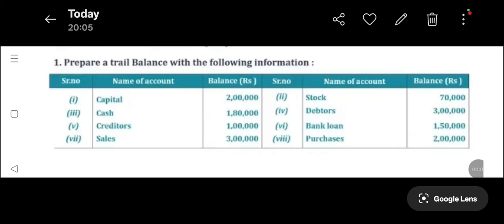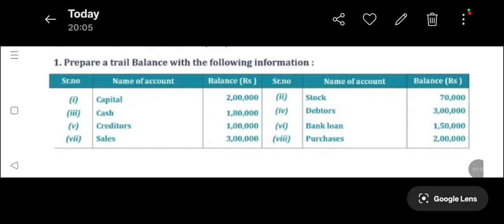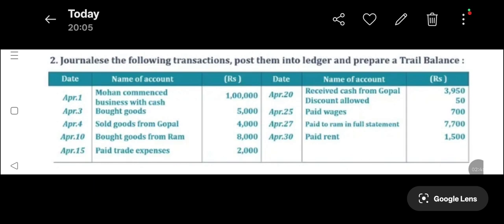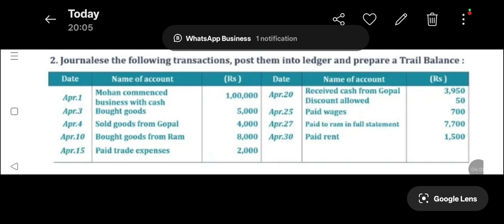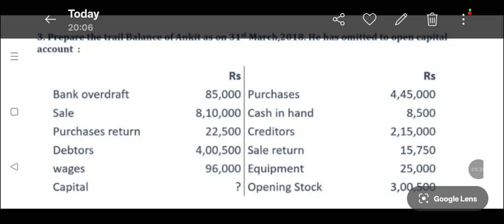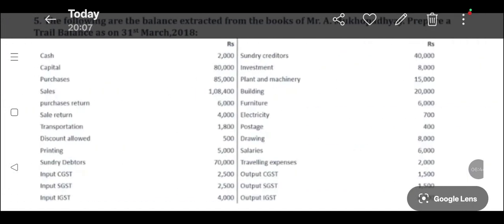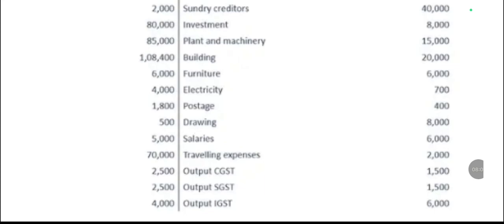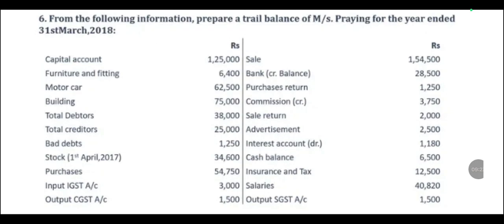DISCUSSION OF DIFFERENT ACCOUNTS OF DR AND CR NATURE